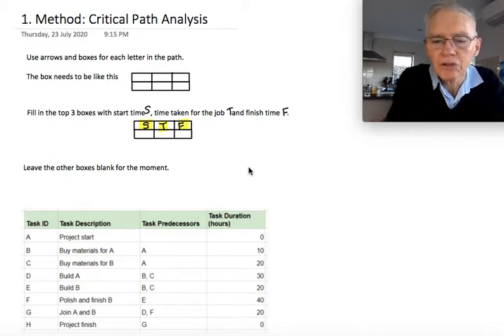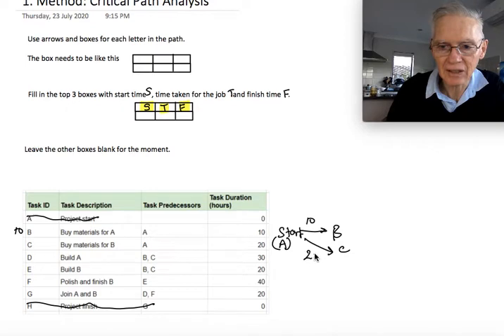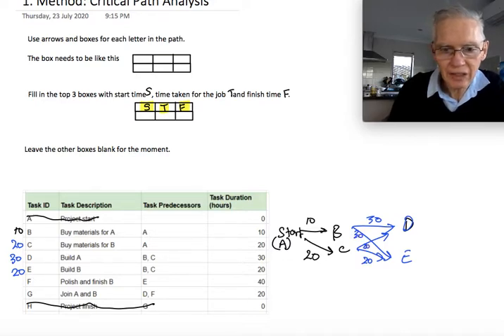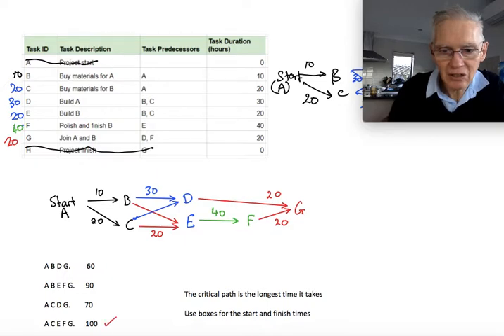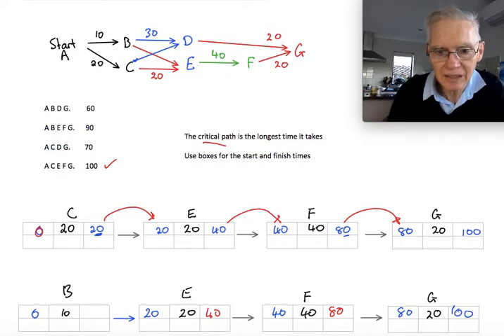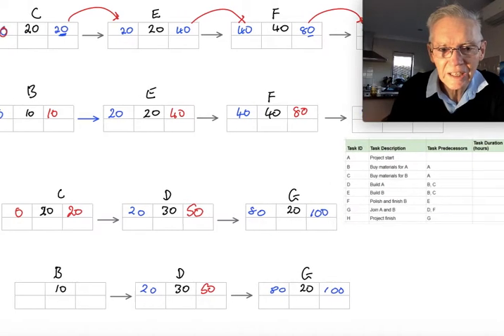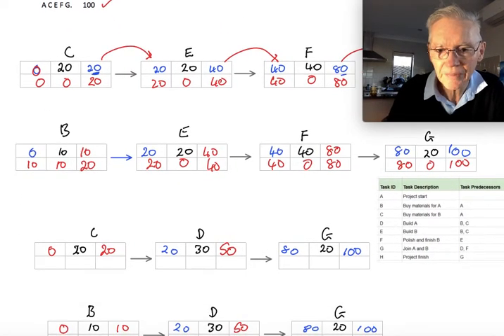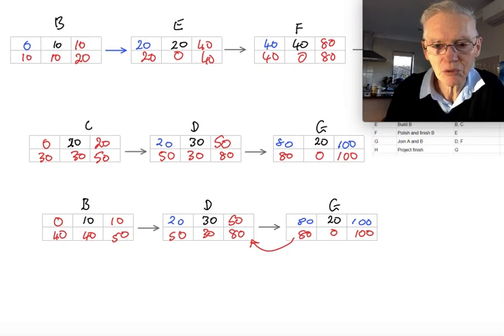Critical Paths 1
The first video introducing Critical Path Analysis for NCEA level 3.

This covers networks and float times.